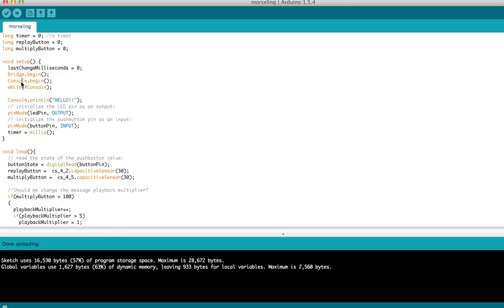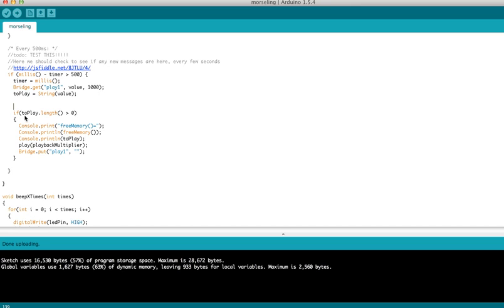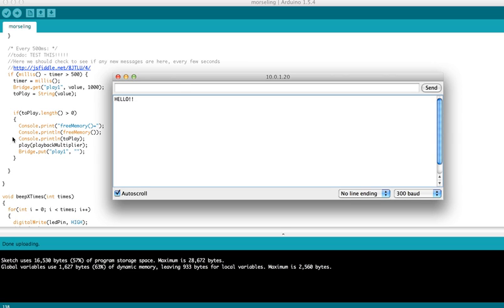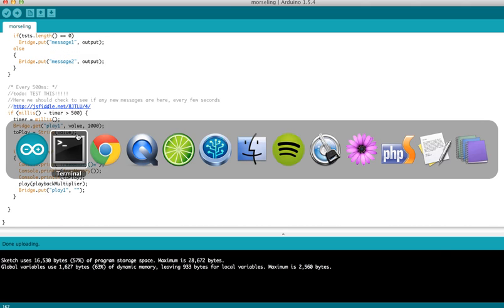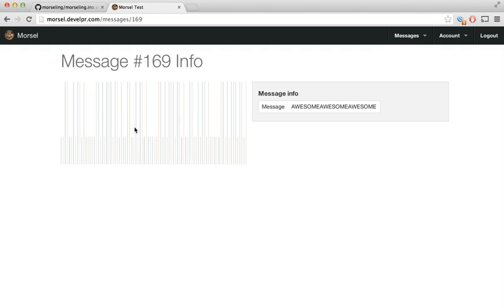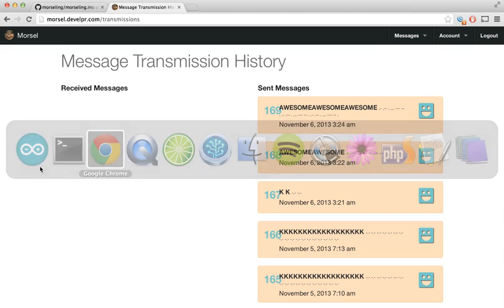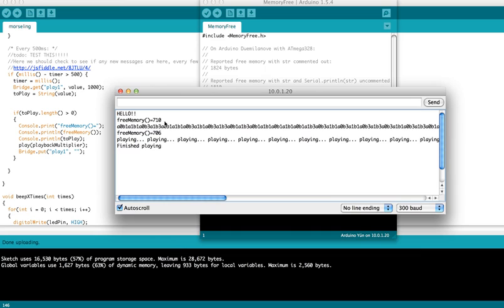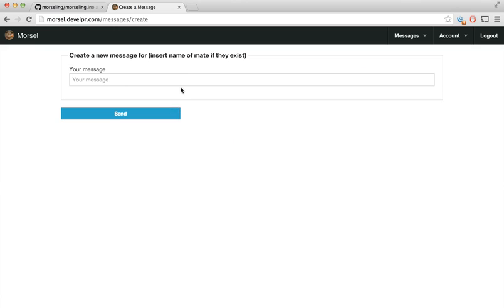morsel morse problem